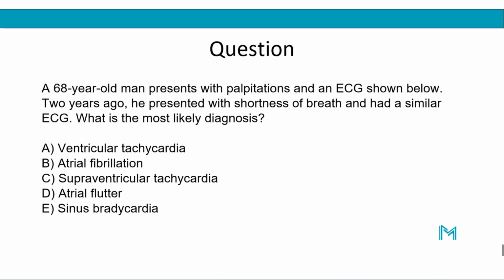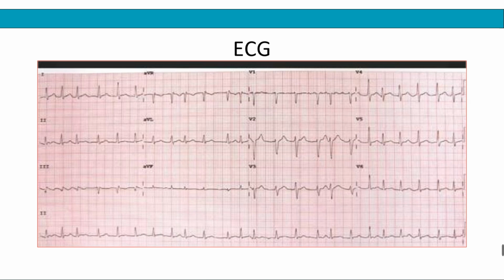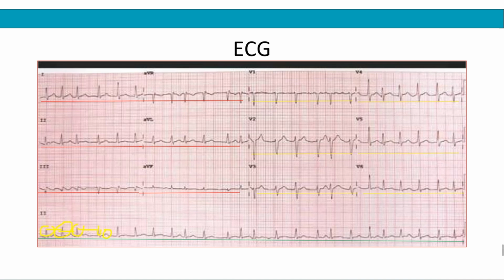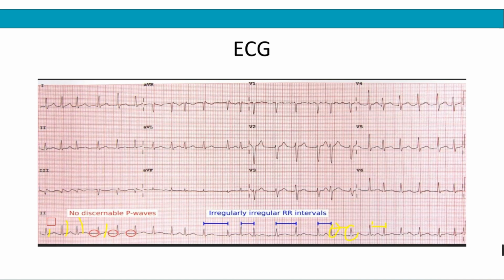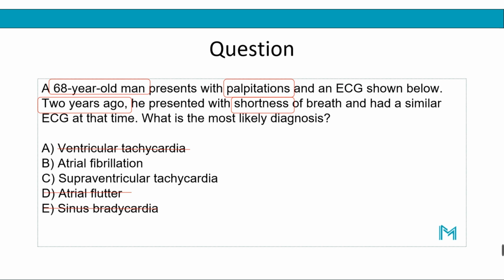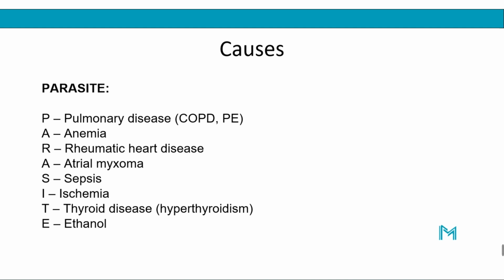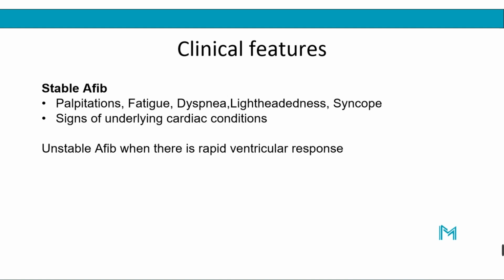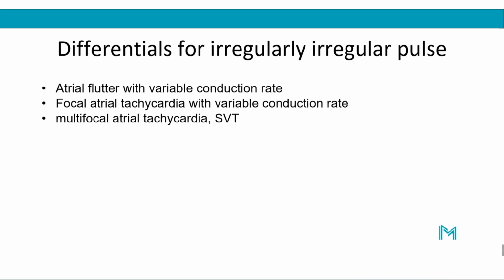Palpitations in an elderly patient: MDC question-style walkthrough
In this video, we walk through a case study of a 68-year-old male presenting with palpitations and an abnormal ECG.
Topics covered:
✅ ECG interpretation basics
✅ Clinical features of atrial fibrillation
✅ Differential diagnosis of irregularly irregular pulse
✅ Causes of atrial fibrillation

🎥 Explore our online learning platform for on-demand, high-quality medical lecture videos

Join MNEMOS and take your medical education beyond the classroom walls!